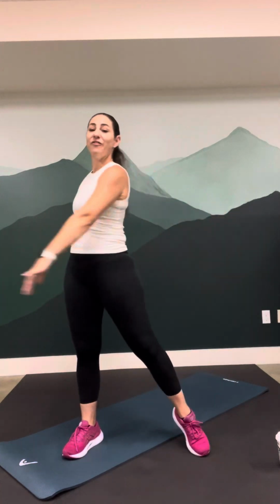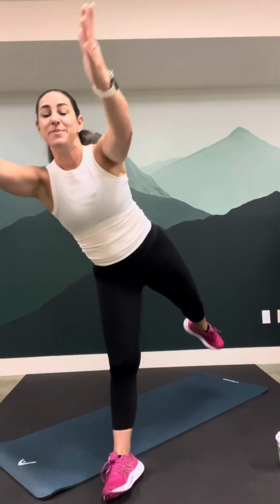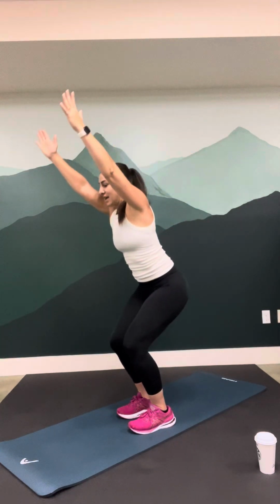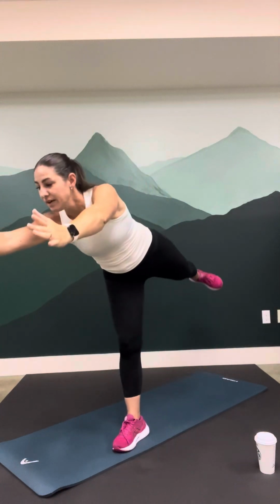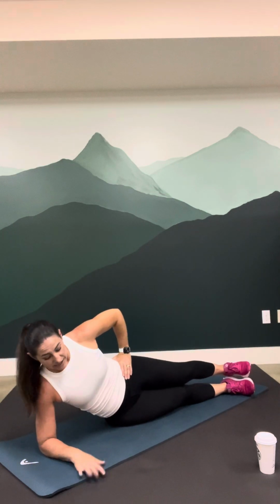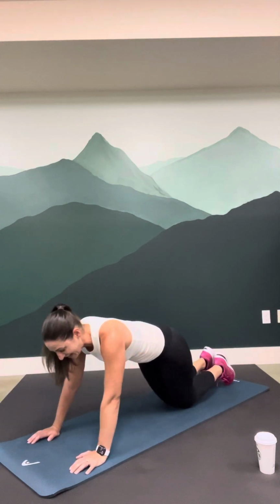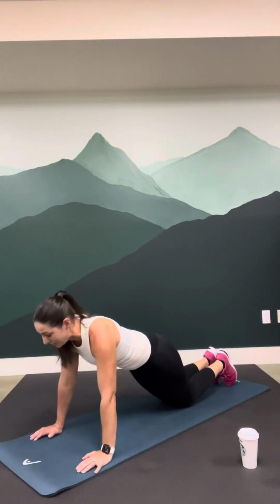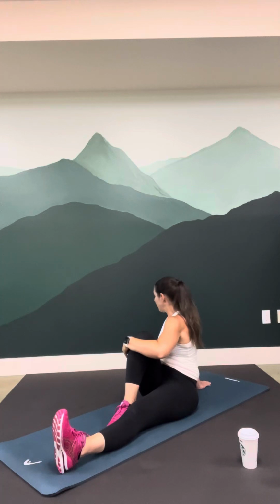The Pumpkin Spice Workout-AWC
The Pumpkin Spice Workout 🎃☕️

Equipment Needed: Mat

Recommended Warm Up: Yoga

☕️Warrior 1 to Warrior 3

☕️Chair Pose Squats

☕️Chair Pose Mobility Twists

☕️Lat Bend Reach E.S.

☕️Hip Hike E.S.

☕️Alt Leg Lift in Down Dog

☕️Down Dog to Child's Pose

☕️Chaturanga/ Crocodile Tricep Push Up

Remember to roll and stretch!
Visit us at TrunkTrainers.com for our services and more ways to be inspired!